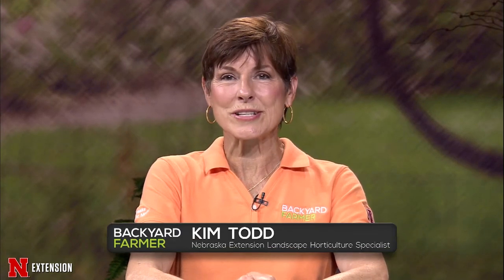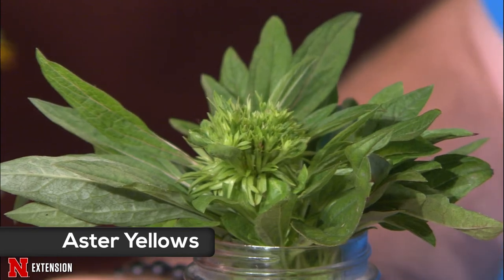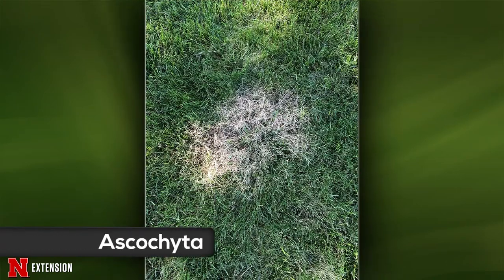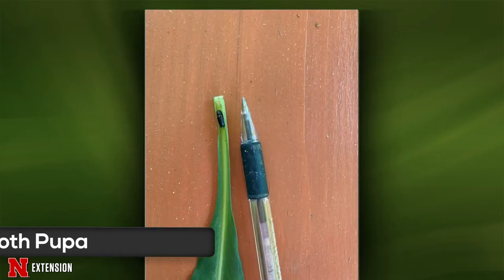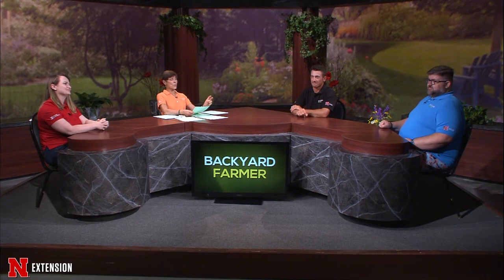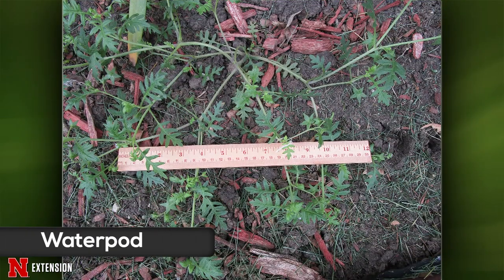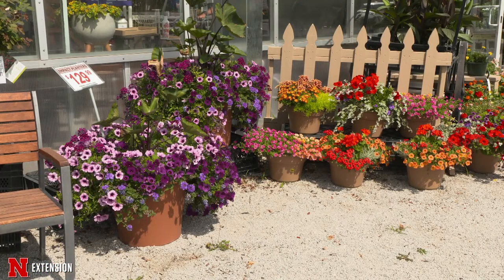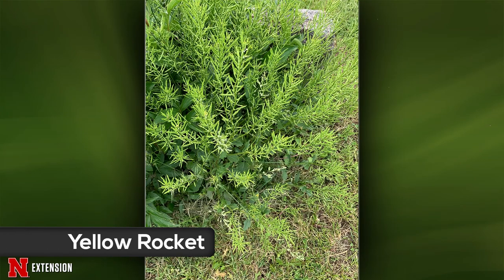Backyard Farmer Jun3 17, 2021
This week on Backyard Farmer we'll hear about propagating wildflowers and the difference between western and eastern horticulture in Nebraska.

Program rundown:
 Samples:
:39 Slugs
2:17 Lawn product labels
5:56 Cone flower aster yellows

Q-N-A
8:35 Phlox plant bugs
9:34 Aphids
10:04 Oak apple gall
10:51 Grass won’t grow on hillside
12:11 Brown patch in turf
13:22 Ascochyta turf disease
14:13 Many issues in dying garden
15:57 Herbicide drift on garden

17:10 Wildflower Propagation Feature

Q-N-A
21:17 Rose chafer
21:46 Lacewing eggs
22:10 Moth pupa
22:36 Bindweed
23:51 Wild buckwheat
24:41 Clover taking over
25:06 Common lambsquarters
25:37 Zebragrass dead center
26:23 Arborvitea
27:10 Japanese maple problem

27:50 Garden Update

23:57 Lightning Round

33:22 Plant of the Week

Q-N-A
34:30 Flower thrips
35:08 Raspberry cane borer
35:49 Wild violet
36:38 Waterpod
37:20 Curly dock
38:08 Dwarf apple tree
39:12 Bartzella peonies
40:30 Peony issues
41:19 West Vs East horticulture Feature

Q-N-A
45:25 Antlions
46:10 Lady beetle larva and pupa
46:10 Butterfly caterpillars
47:20 Canada thistle
48:57 Bull thistle
49:39 Poppy mallow
50:36 Lysimachia
51:16 Yellow rocket